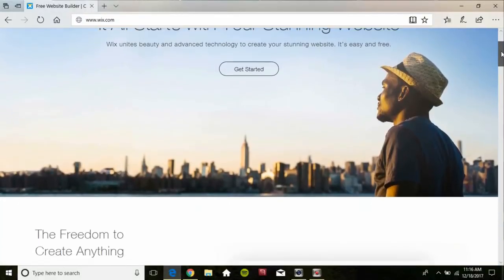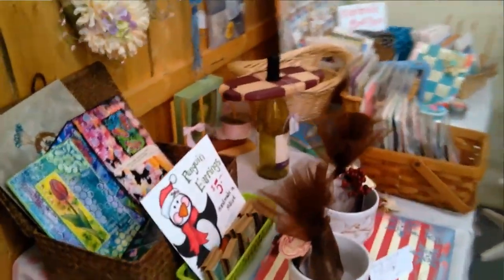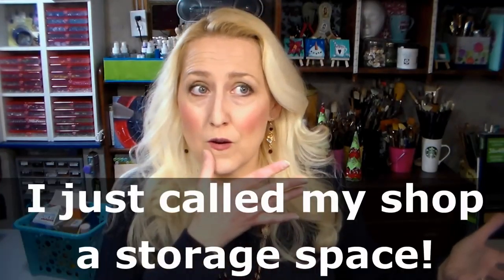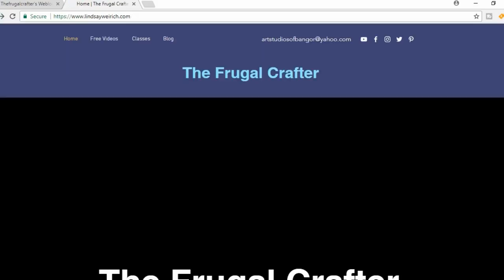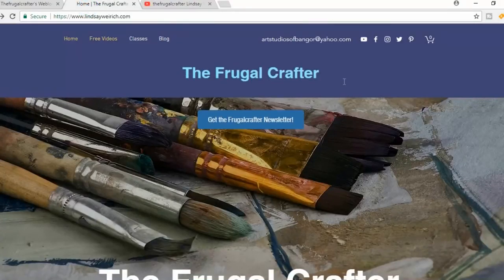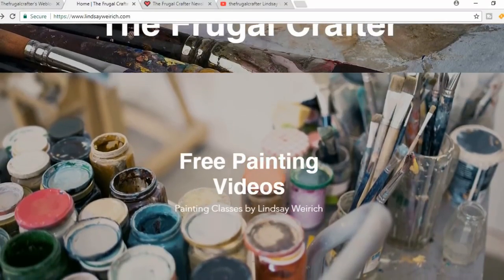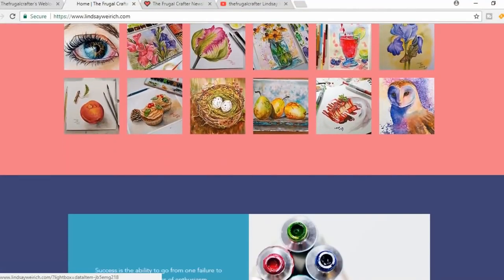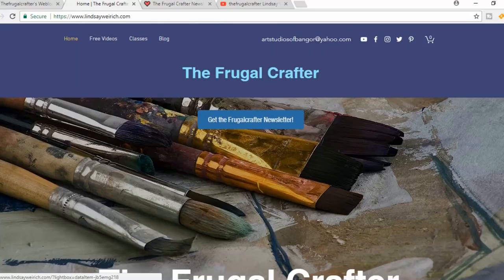Art Marketing Vlog: How to make a website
Art Marketing Vlog: How to make a website (and why you really should!) Their in house design tools make is easy for someone with little computer experience to create a stunning online store, blog or other website.

I decided I needed a website for 2 reasons:
1. I am closing the local retail space I sell my paintings, cards and jewelry at because honestly I didn't have the time to maintain it and it had turned into a glorified storage space. And the retail space I had was not reaching my potential customers like a website would.

2. I want to have a piece of the internet I can controll no matter what happens to the social media platforms I am on. My blog fulfills that need to an extent but I do not have an ecommerce option there. I have heard of so many creators having their social media accounts terminated or the platforms that they are active on disappearing. Remember Vine? Also social media platforms like Facebook, Instagram and even YouTube can dictate who sees your content (even among your subscribers) so if you want to be able to control the space you are creating for you need your own website. You don't have to worry about a site shutting down or deleting everything you worked so hard for.

Today I will show you how I created a website using Wix.